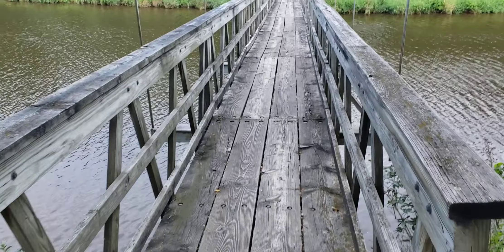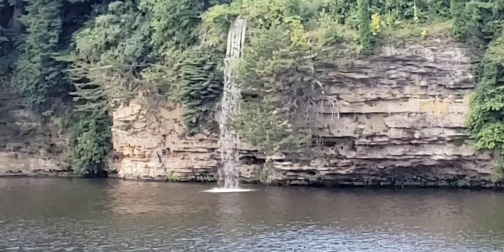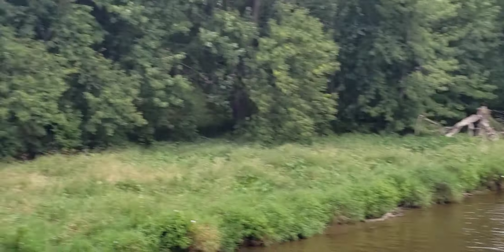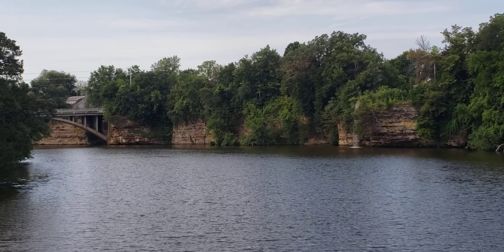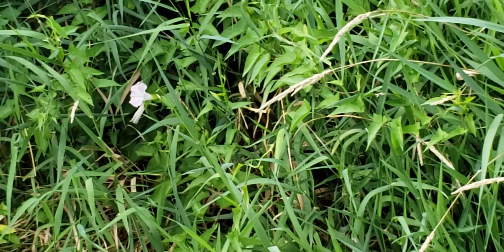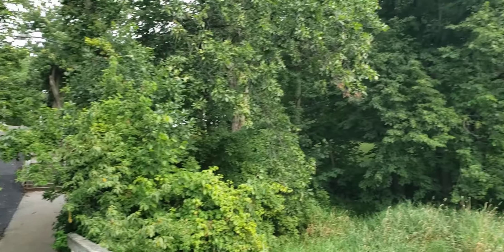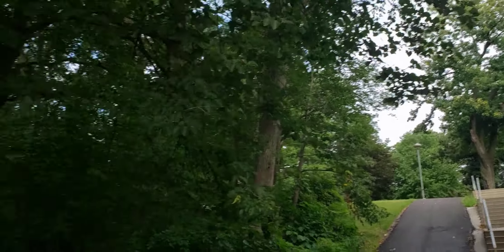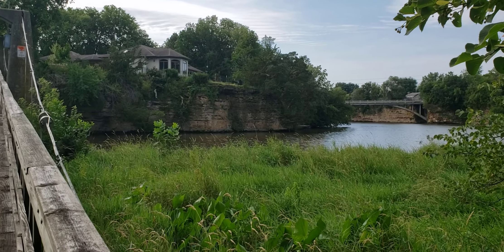A walk across the scenic Iowa Falls, Iowa swinging bridge over the Iowa River